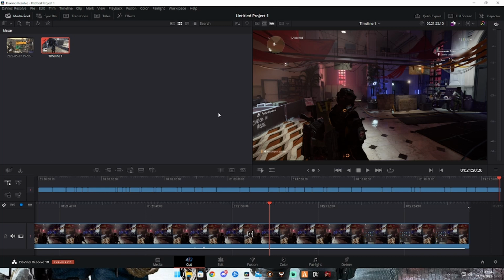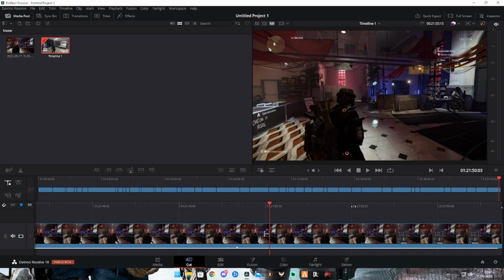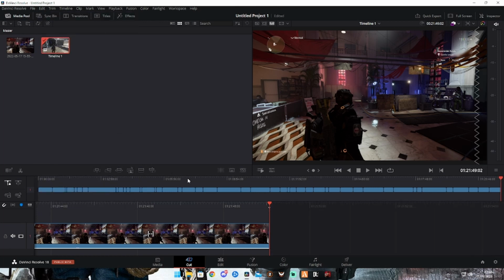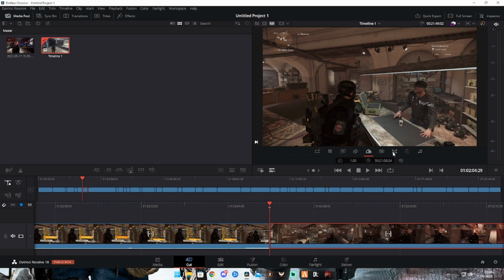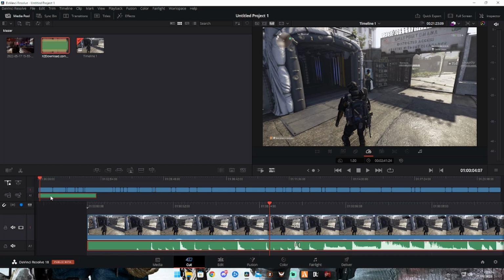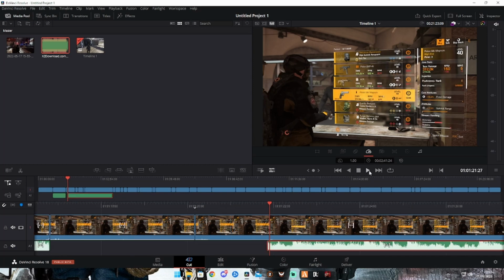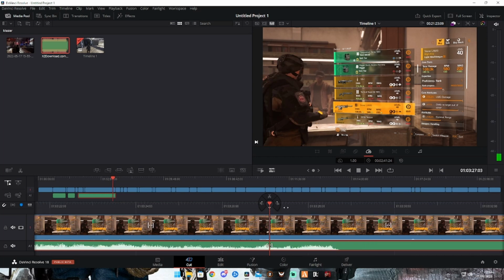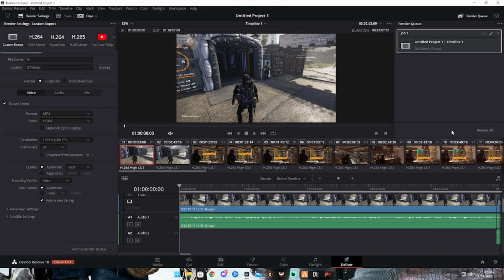[JOIN OUR COMMUNITY FOR GAMING TIPS AND ADVICE]No Nonsense Davinci Resolve Tutorial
Please take a second to check out our amazing social media platforms